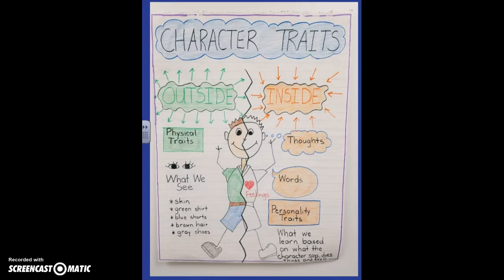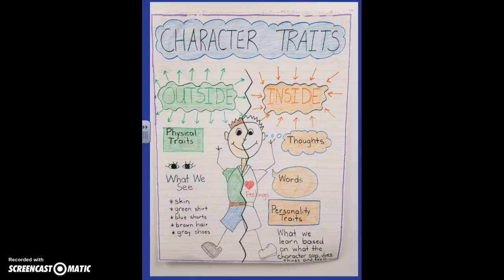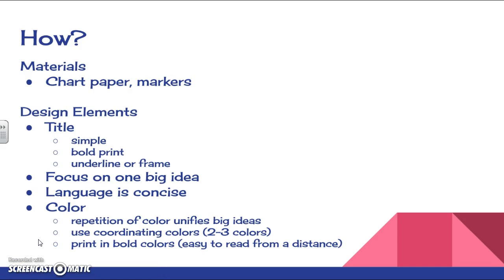Visual Iiteracy - Anchor Chart Infographic